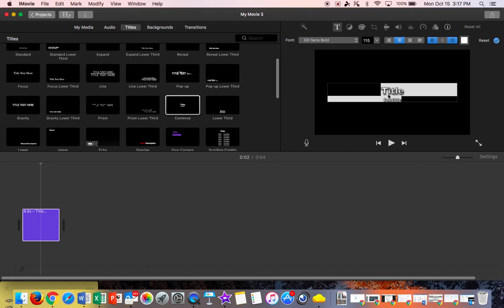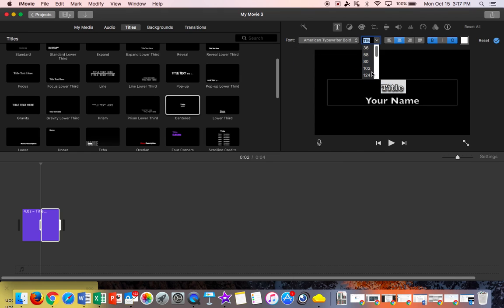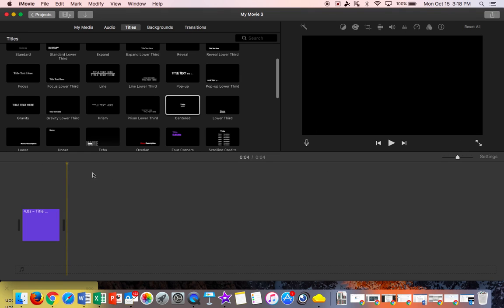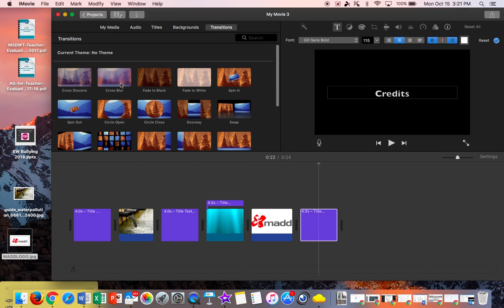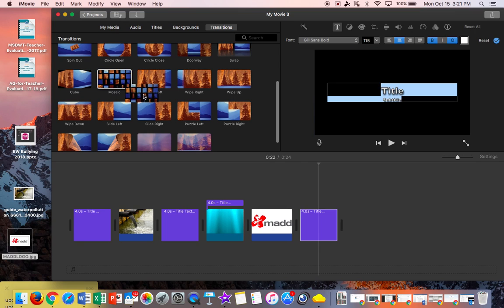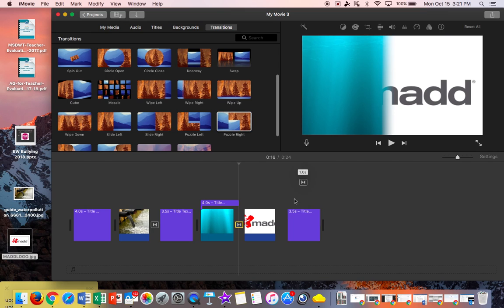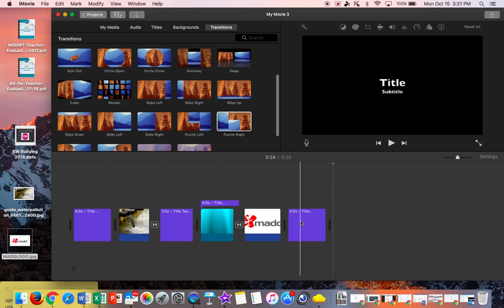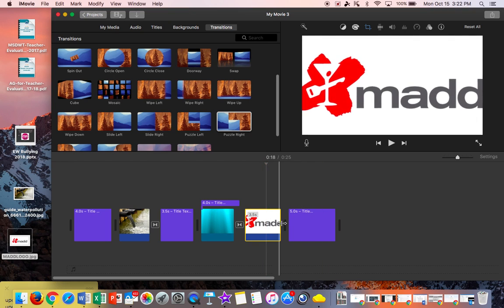iMovie directions demo